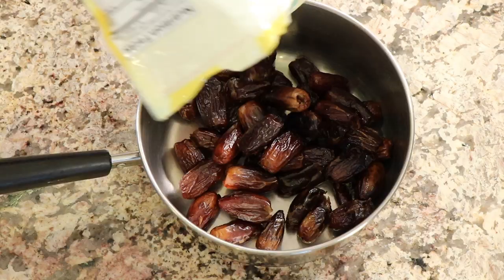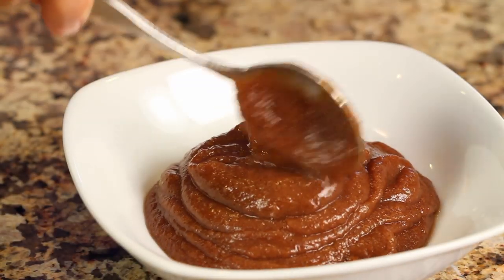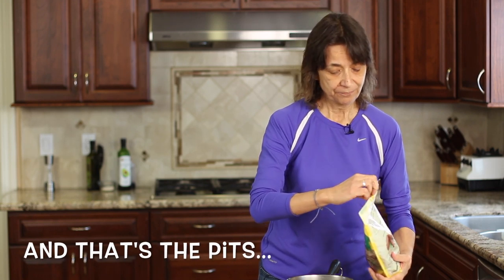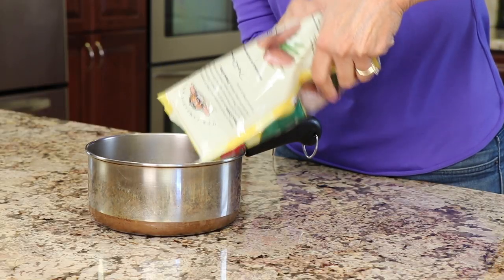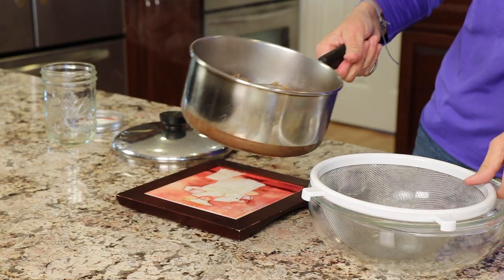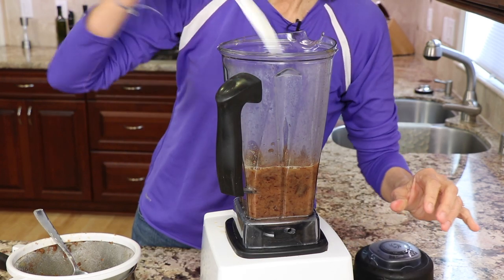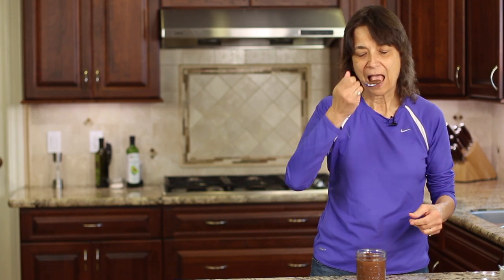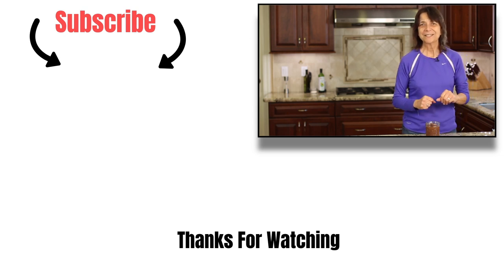How To Make & Use Date Paste | Healthy Natural Sweetener | Rockin Robin Cooks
Try date paste instead of sugar in you next recipe. It's full of vitamins, minerals, antioxidants and fiber none of which you will find in sugar. It taste mildly of caramel and can be mixed in easily into sauces, marinades, dressings and so much more. Dates are also low on the glycemic index.

How To Make Date Paste:
Ingredients:
2 cups pitted dates
enough water to cover the dates in a saucepan.

Directions:
Place the dates in a saucepan and cover with water by 1 inch. Place on stove and bring to a boil. Cover and reduce the heat to a simmer and cook for 15 to 20 minutes.

Pour the dates through a strainer to cool. Keep the liquid.  Once cool place the dates in a blender, preferably a vitamix. Add 1/2 cup of liquid and blend slowly. Add just enough of the date water to blend. You want the date paste to have the consistency of applesauce.

Pour into a mason jar and cool before placing in the refrigerator. Will keep 2 to 3 weeks in the fridge and longer in the freezer.

You can enjoy date paste in anything pretty much that calls for a sweetener. The substitution ratio is 1:1 for sugar.

Simple uses: on toast instead of jelly, in a smoothie, in yogurt, on ice cream, mixed into breakfast oatmeal, to name just a few. Leave your ideas down below in the comments.

Rockin Robin
P.S. Please help me spread the word about my channel.